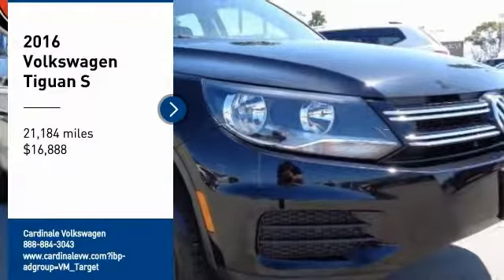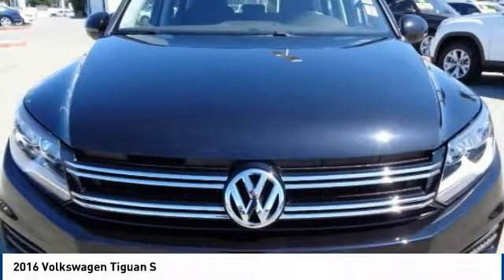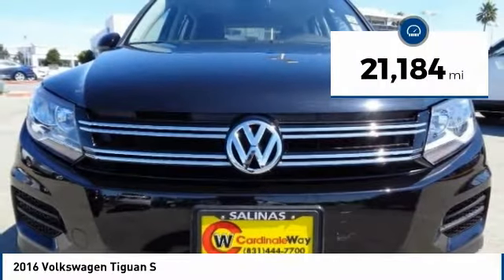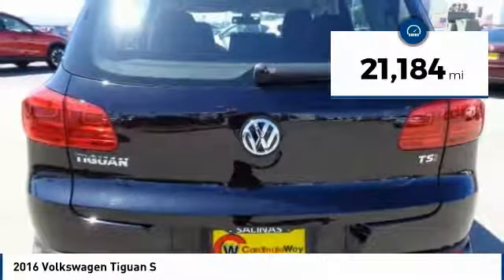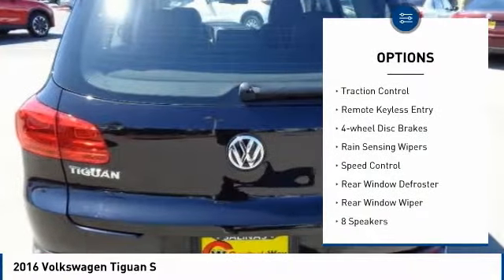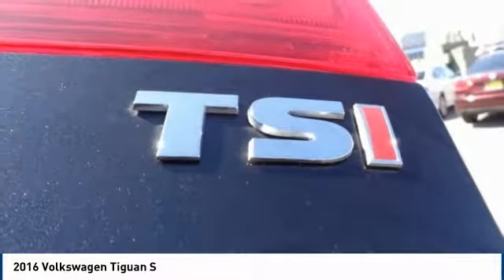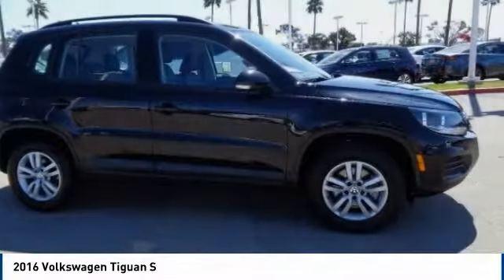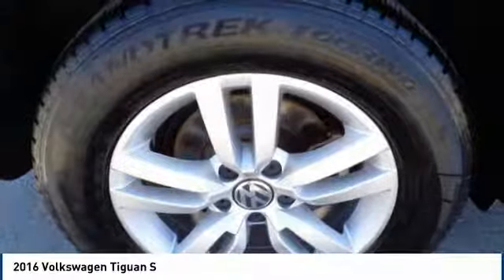2016 Volkswagen Tiguan 2016 Volkswagen Tiguan S FOR SALE in Salinas, CA P11924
Cardinale Volkswagen
500 Auto Center Circle

Odometer is 12252 miles below market average! Auto-dimming Rear-View mirror, Exterior Parking Camera Rear, Heated door mirrors, Heated Front Bucket Seats, Overhead console, Power driver seat, Radio: AM/FM/CD w/USB & Aux-In, Rain sensing wipers, Rear reading lights, Rear seat center armrest, Roof rack: rails only, Split folding rear seat, Spoiler. CARFAX One-Owner.  21/26 City/Highway MPG Recent Arrival!  We develop outstanding relationships where everyone wins! We are happy to send you a personalized video of any of our new and used cars, trucks or SUV s. Just call, text or email and ask. If you are in the market for a new or pre-owned vehicle, do yourself a favor and stop by our dealership in Salinas to see what we can do to help with your needs. Serving the local Salinas, Seaside, Carmel, Pacific Grove, Gilroy, Hollister, Marina, Monterey and Central Coast areas. Our prices are based on current market values and will increase or decrease occasionally to give our customers our best hassle-free offer based on current market conditions. The current advertised price is available for today only.  Vehicle price and availability are subject to change without notice.